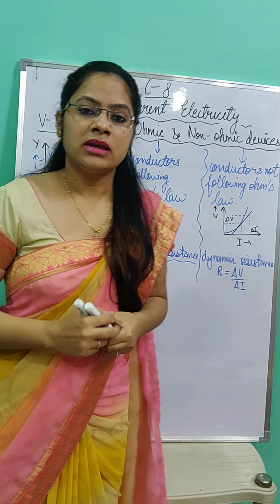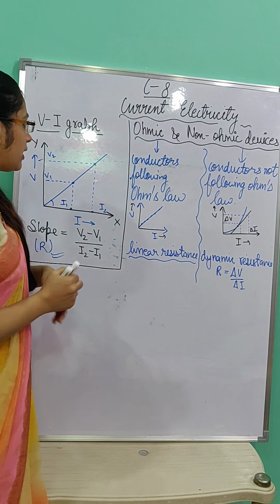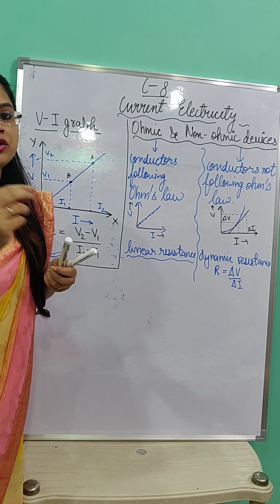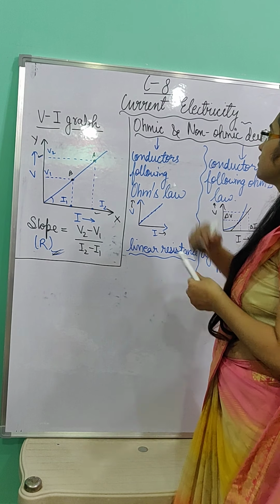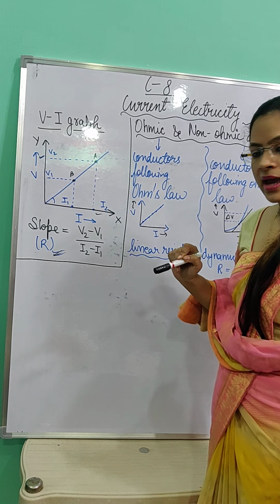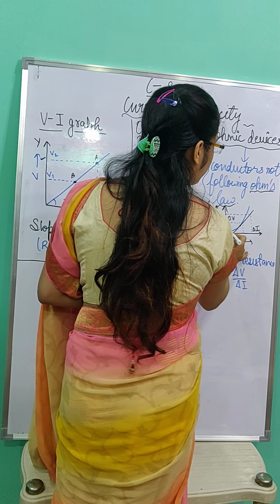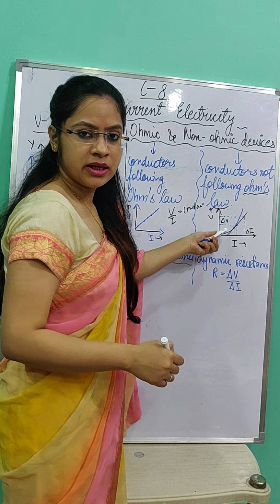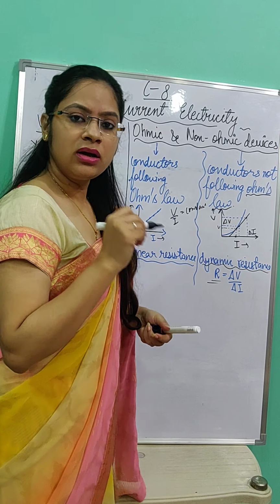CURRENT ELECTRICITY icse class 10: V-I graph